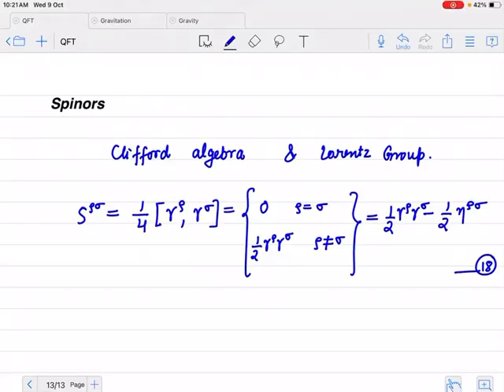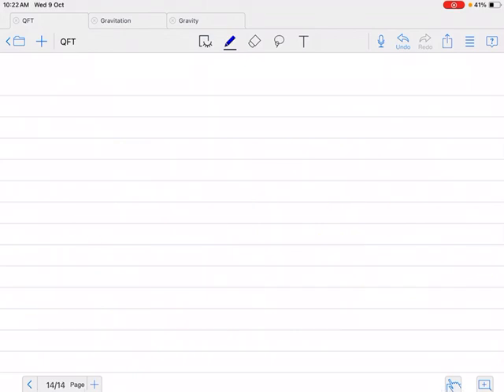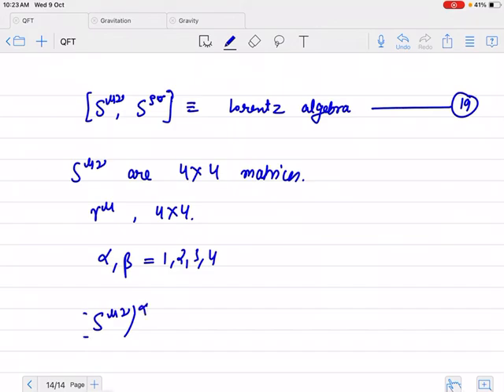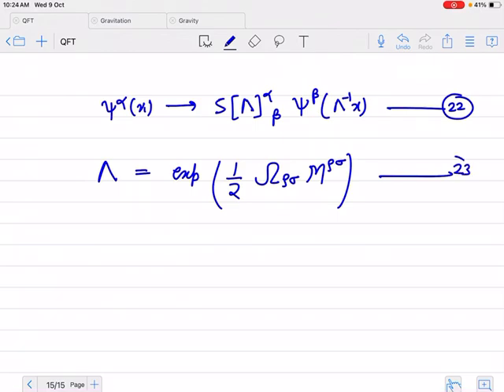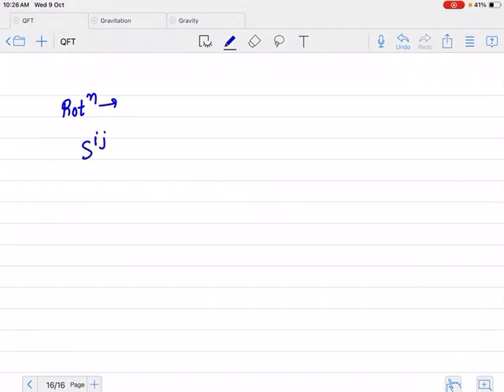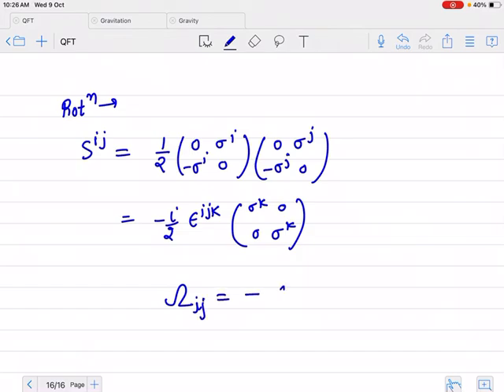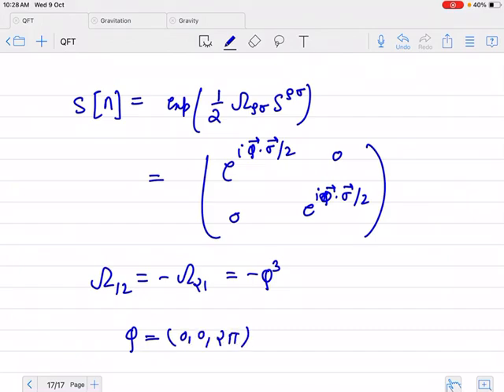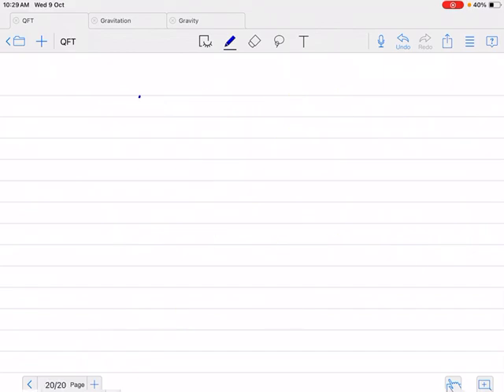Spinors dirac quantummechanics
Spinor